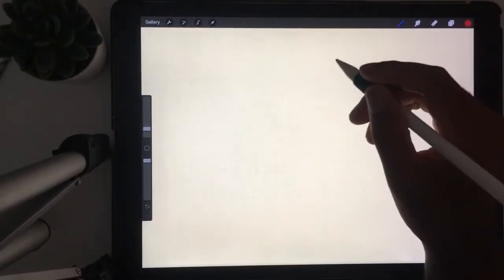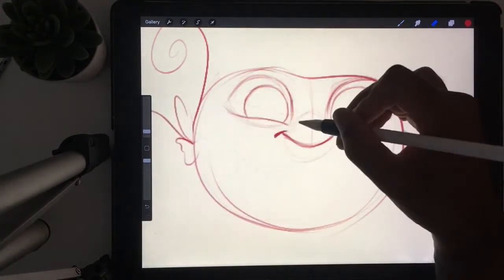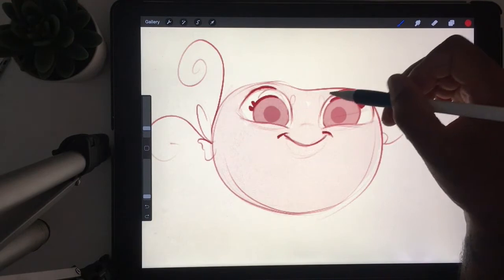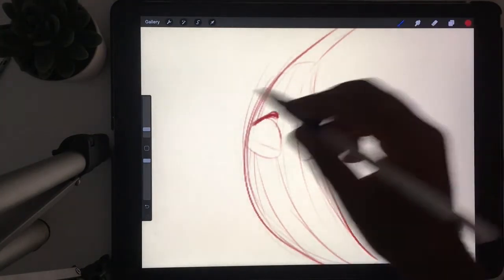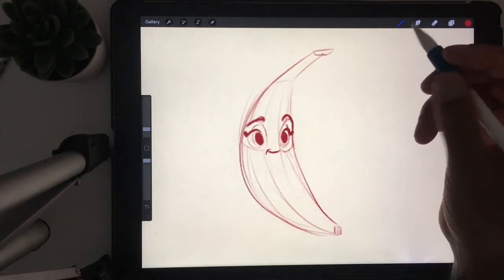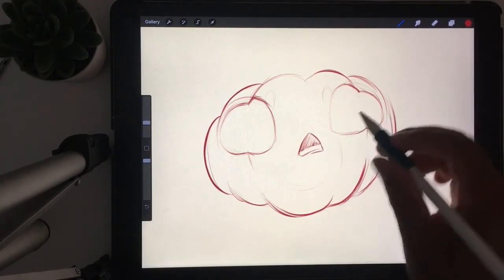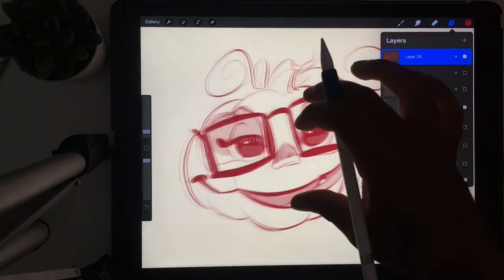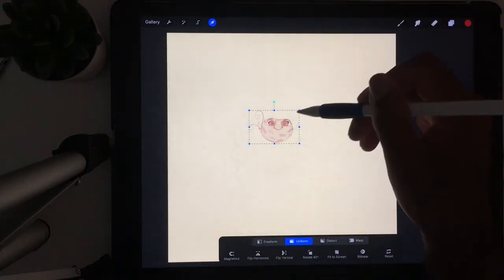How to draw CUTE THINGS | Procreate Tutorial - SImple Step by Step Drawing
In this video i'll go over my tricks to make just about anything look cute! I'll talk you through step by step how I use the shapes to make each one as cute as can be. This will be a fun one to draw along with. Make sure to show me over on Instagram!!

- Ipad Pro 12.9in  1st Gen / Apple Pencil
- Procreate App
- Sony ZV-1 / Pixel 3 / Audio: Lavalier mic input